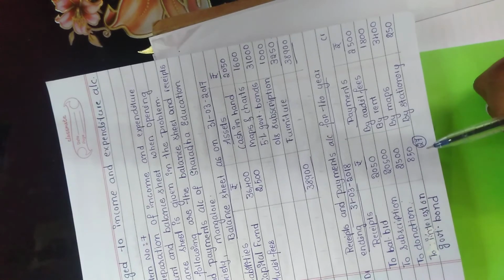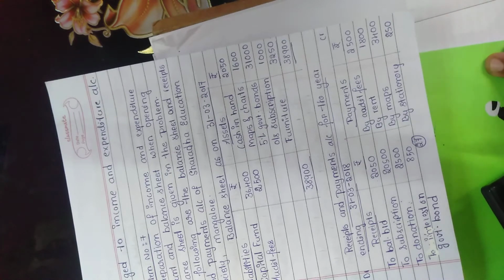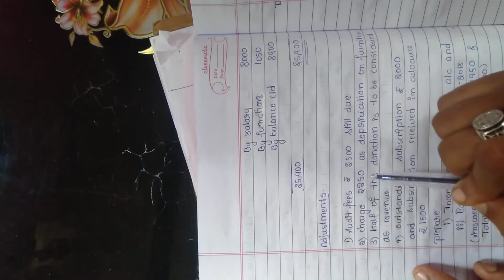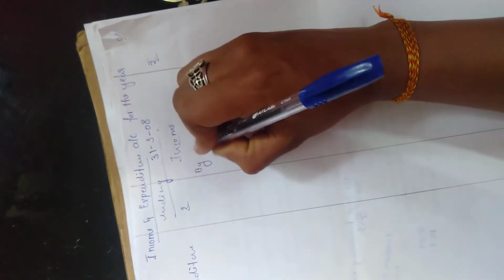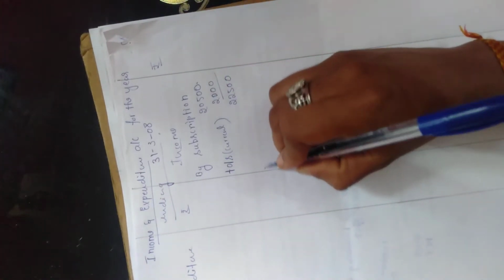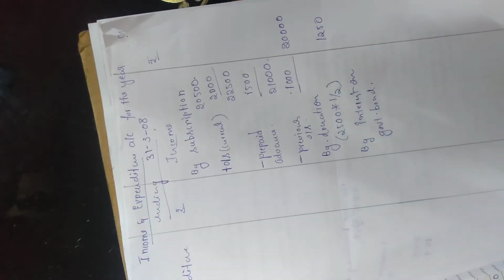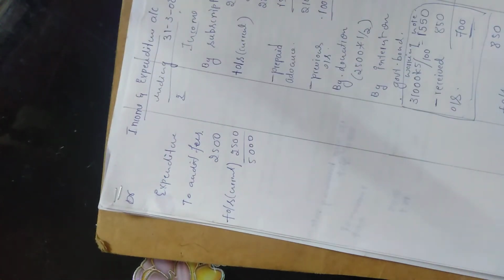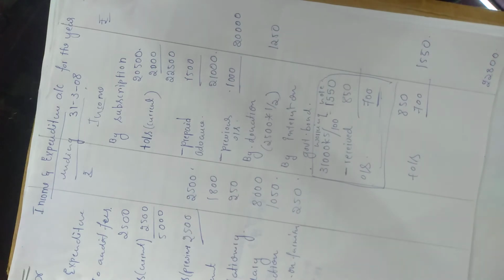practical problem7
question paper problem of 2017